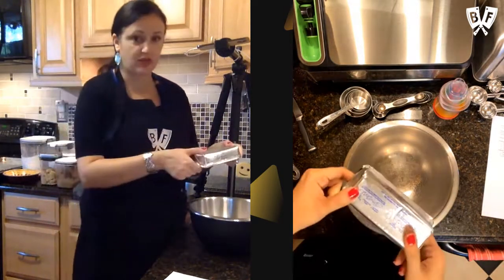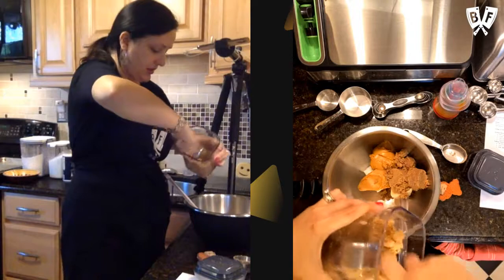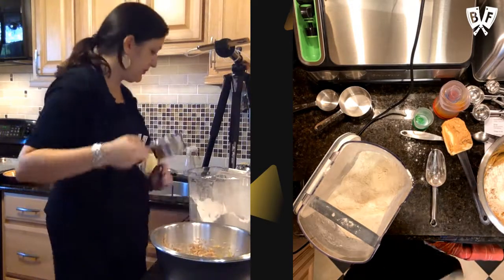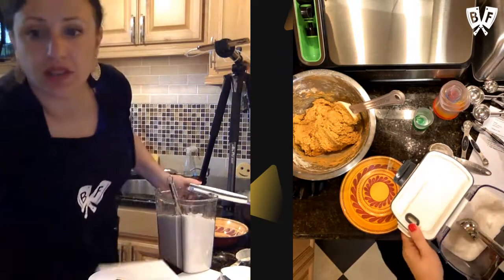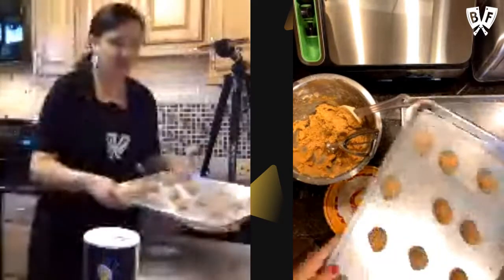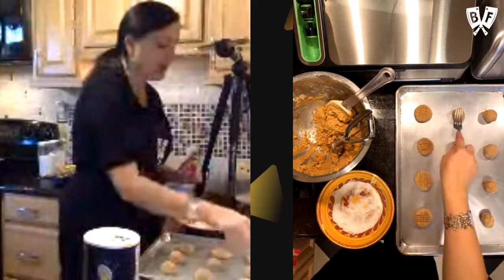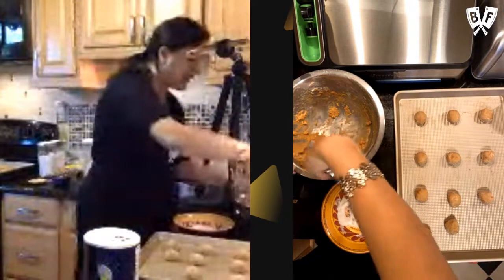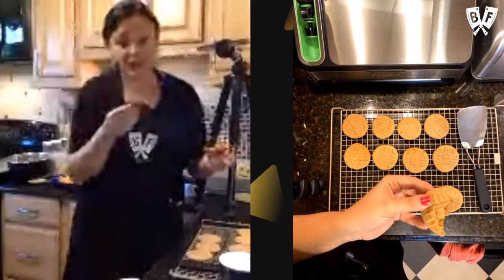Classic Peanut Butter Cookies - Facebook Live September 27, 2019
In this Facebook LIVE I showed you how to make my very favorite peanut butter cookie recipe.

These soft, chewy peanut butter cookies are a dessert recipe that my family has been baking for years. Easy to make with kids & guaranteed to be a hit!

Sign up for Extra Helping: the Big Flavors from a Tiny Kitchen Newsletter